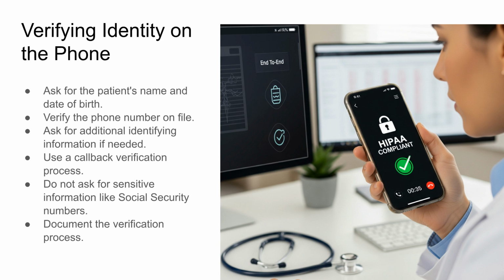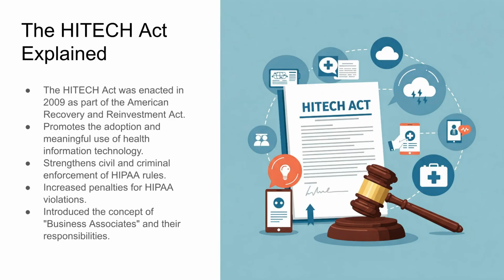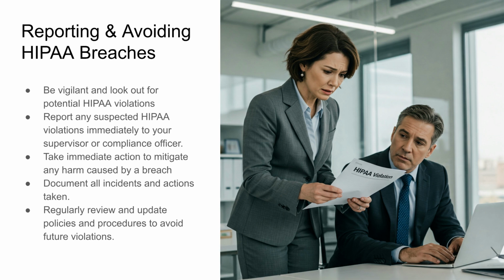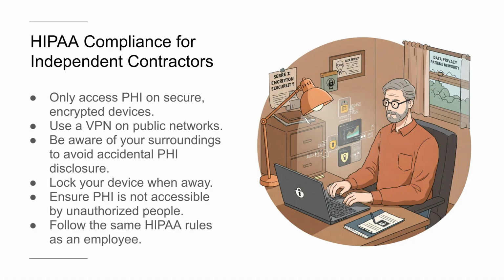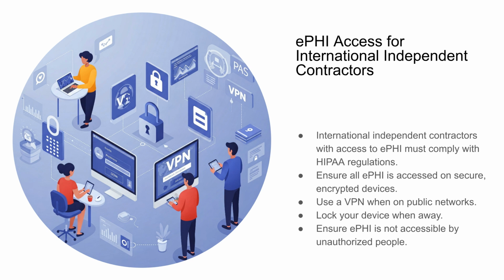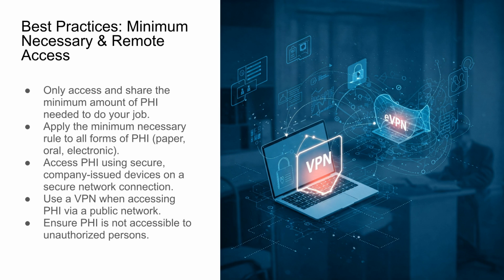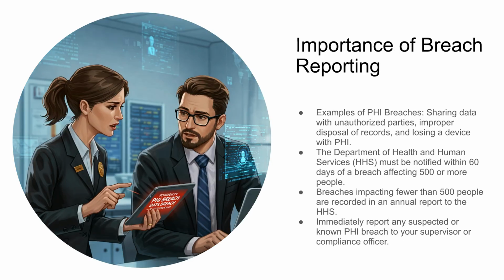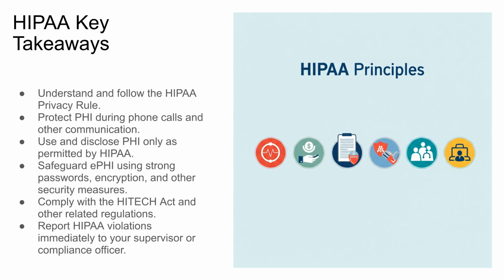HIPAA Compliance Phone & PHI Cyber Security | Medical Billing for Mental Health | Behavioral Billing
📬 Enjoy brief trainings? Our newsletter delivers weekly backend tips in 5-minute or less reads.

📍Do you have a HIPAA compliant phone, fax, and messaging provider?

Here’s what to do next:
📅 Check the last completed HIPAA training date for each staff member
📝 Make sure it includes Privacy, Security, and Breach Notification
📂 Store certificates in your compliance folder (digital is fine)

💡 Need a fast, audit-ready way to stay compliant?
Clear, practical training that covers what matters:
Privacy, Security, and Breach Notification.